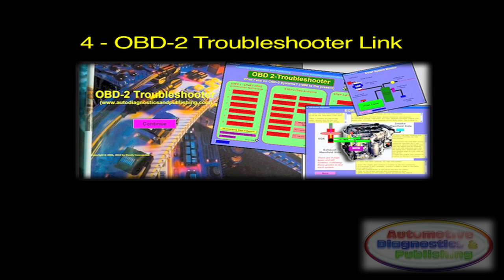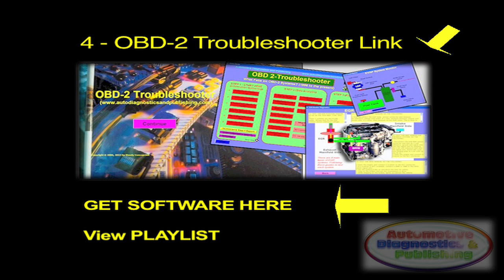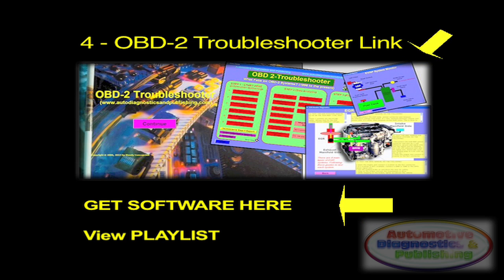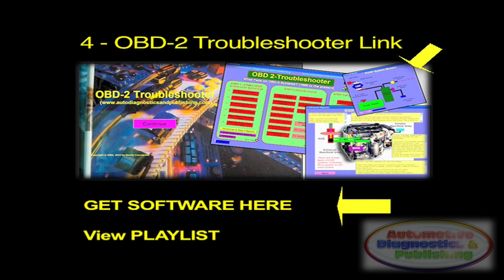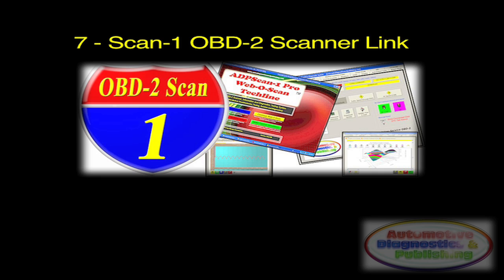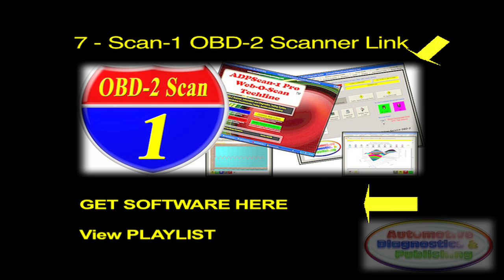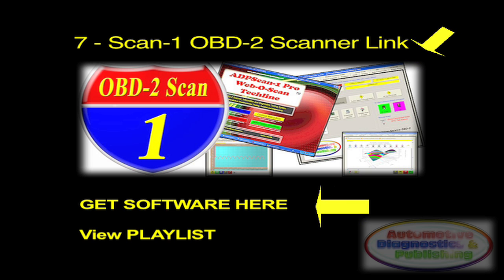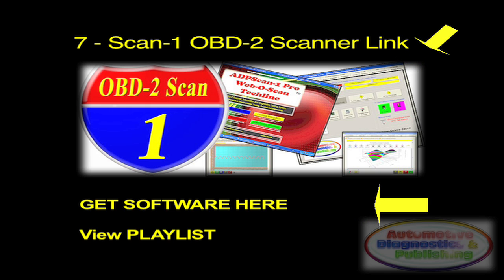Auto Repair Software Catalog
Automotive repair software catalog...

NOTE: This video is supposed to have the proper links to the software. If not, then play this video on a regular computer, as it may not show links on mobile.

We now offer, all the updated versions, of our long standing PC based, auto repair software to our viewers. If you're a small auto repair shop, or you like to work on your own car, then our products are the most cost effective on the market. Here, you can also link to the different software products...